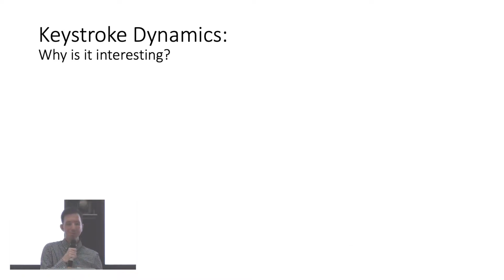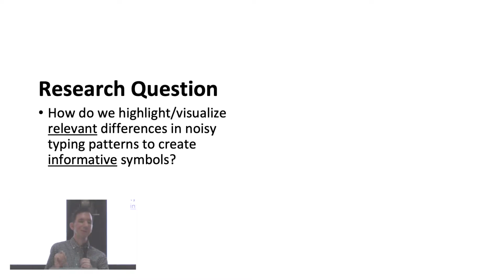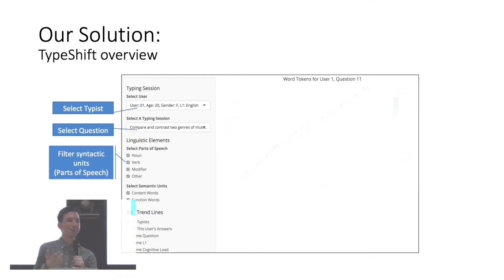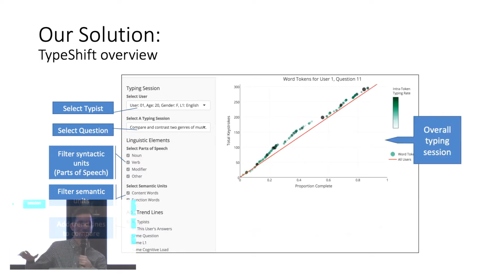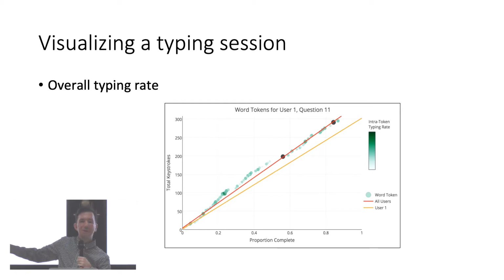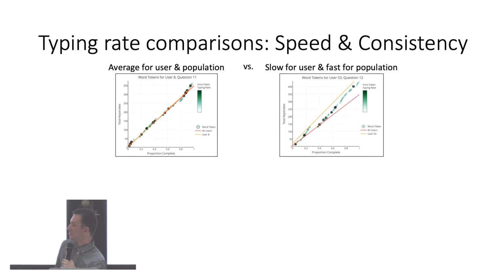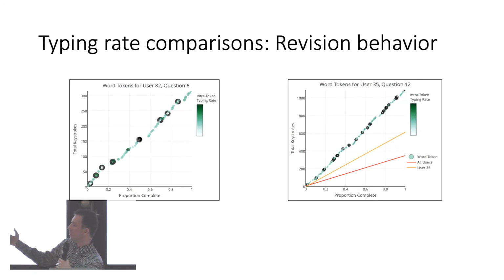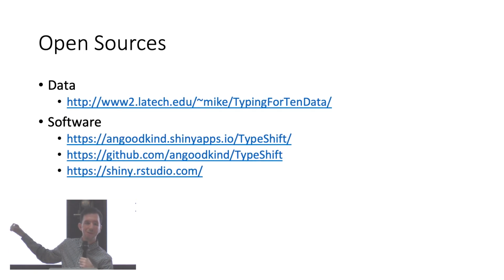Show&Tell - Extract Meaningful Noise: Visualizing Language Production in Keystrokes - Adam Goodkind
Before each main event, Chicago Data Viz Community provides an outlet for attendees to show off their projects in the form of lightening talks. This is one of the results!

TypeShift is an interactive tool for visualizing the language production process. It is motivated by how we can convert a continuous stream (language production) into discrete symbols such as word tokens. The code for this tool is located

Adam Goodkind is a PhD student in Linguistics at Northwestern. He focuses on applying computational language processing (NLP) to understanding cognition, and applying those insights to societal issues.